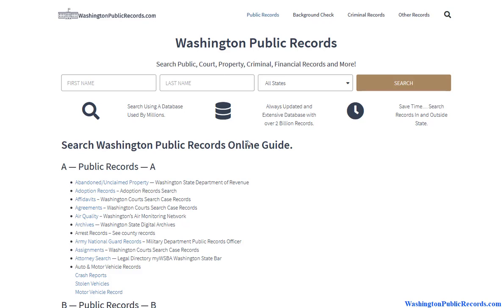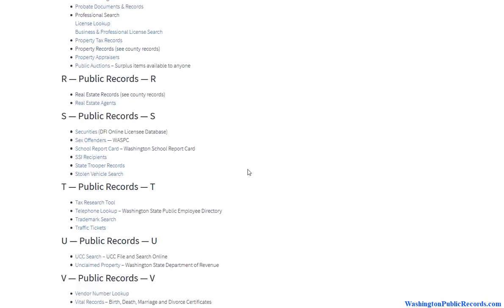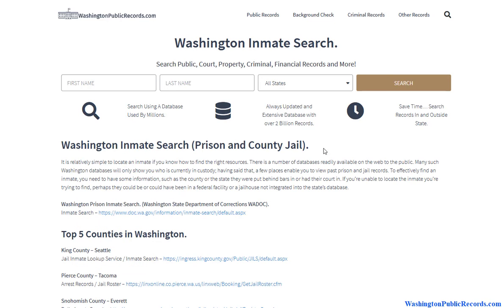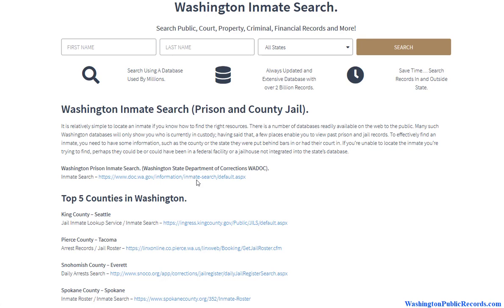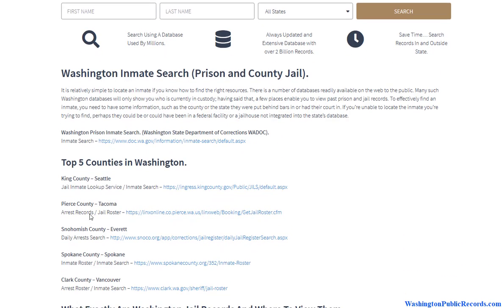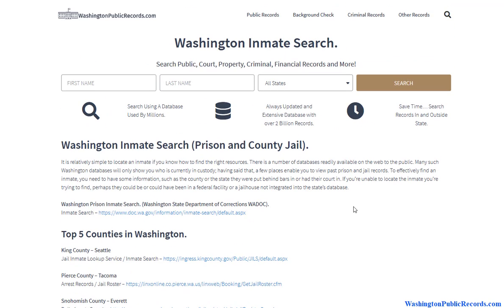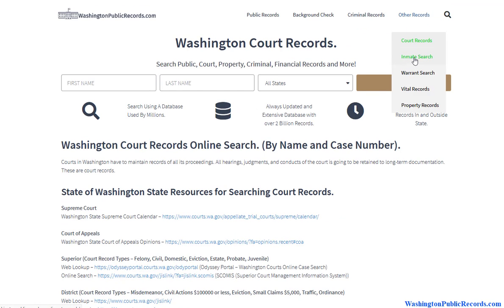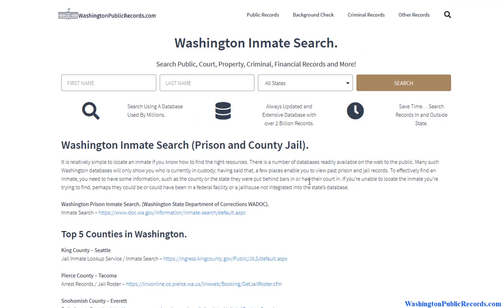Washington Inmate Search (Lookup Jail Roster and WADOC Prison Records By Name).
It is relatively simple to locate an inmate if you know how to find the right resources. There is a number of databases readily available on the web to the public. Many such Washington databases will only show you who is currently in custody; having said that, a few places enable you to view past prison and jail records.
Areas Of Help
County
King County
Pierce County
Snohomish County
Spokane County
Clark County
Thurston County
Kitsap County
Yakima County
Whatcom County
Benton County
Skagit County
Cowlitz County
City
Seattle
Spokane
Tacoma
Vancouver
Bellevue
Kent
Everett
Renton
Help With
Washington Inmate Search
Washington Inmate Lookup
Washington Inmate Roster
Washington Inmate Search Free
Washington Prison Inmate Search
Washington Jail Inmate Search
Washington Inmate Search By Name
Washington Prison Records
Washington Jail Records
WADOC
WADOC Inmate Lookup
WADOC Inmate Search